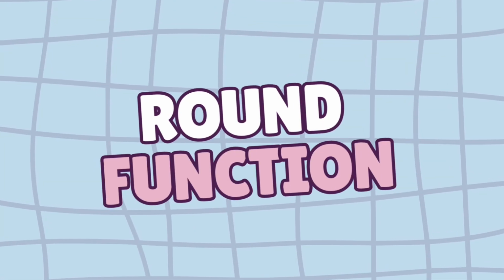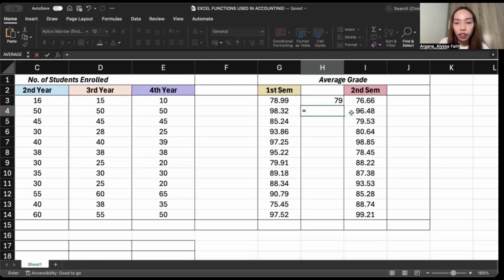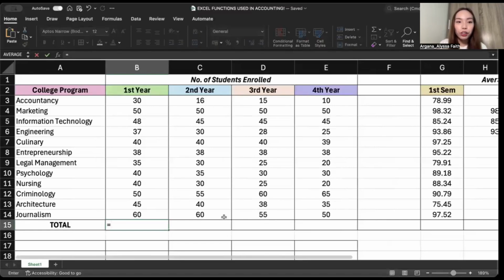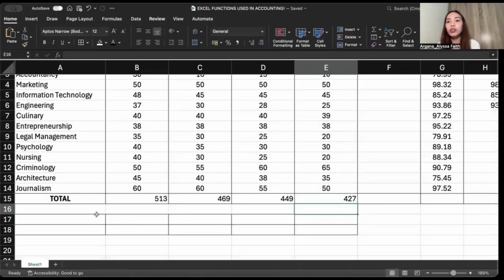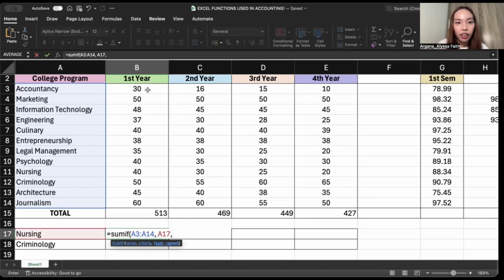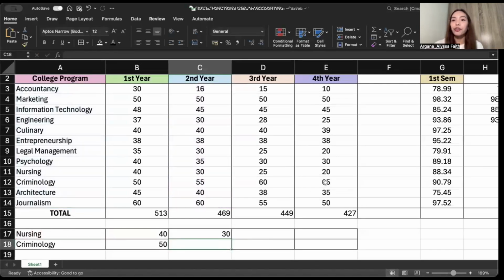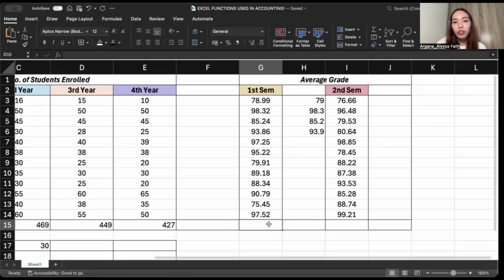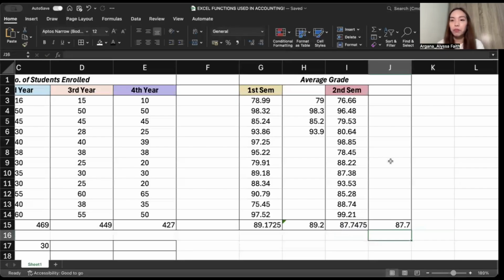4 EXCEL FUNCTIONS USED IN ACCOUNTING! | by Alyssa Faith Argana